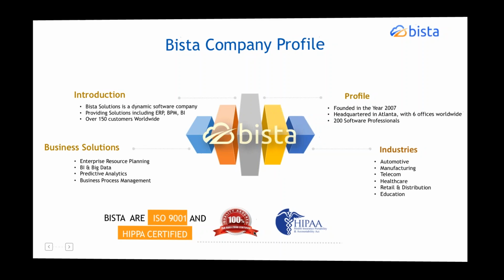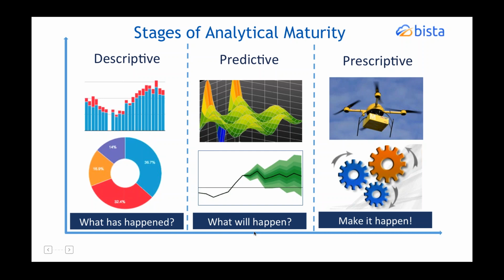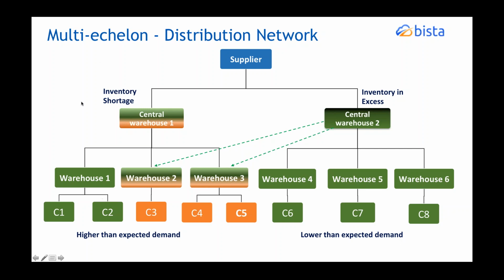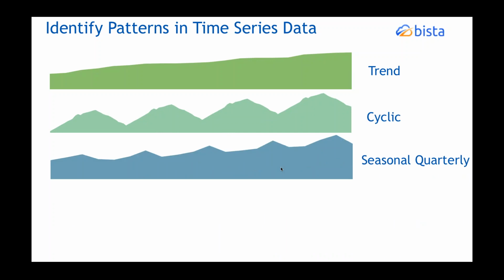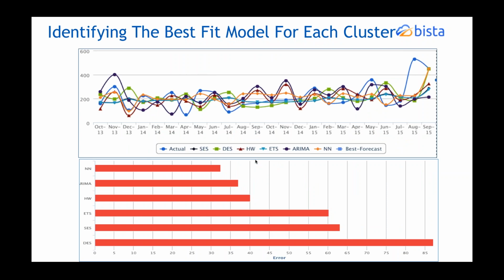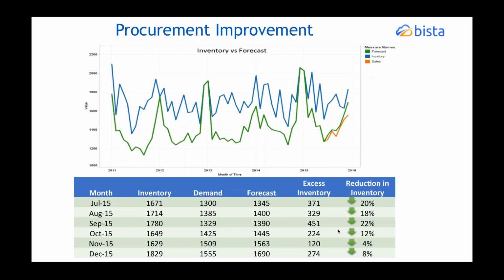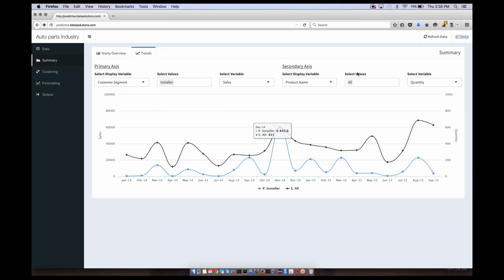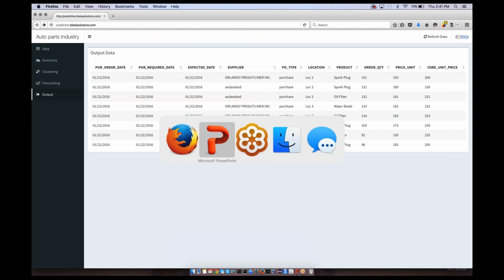Auto Parts Inventory Forecast Webinars based on Predictive Analytics Applied to Auto-parts Industry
Our webinar will help you understand how predictive analytics can help your company overcome any challenge you may have related to demand and stock. Automotive parts sellers have faced challenges in recent years and the right balance between demand and stock levels. By taking appropriate actions on parts at different levels at different time points increases not only sales but also helps in maintaining optimum stock level to keep a tab on costs. With the availability of historical data predictive analytics methodologies can help in determining demand, pricing and optimum inventory levels.

This video introduces Predictive Analytics to help Auto Parts Companies.